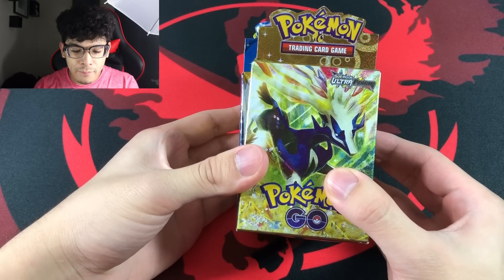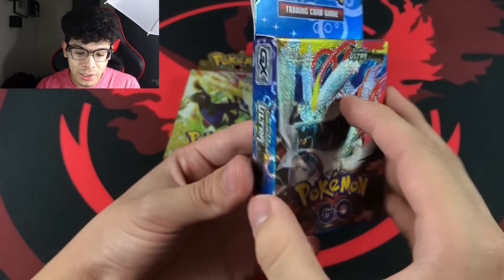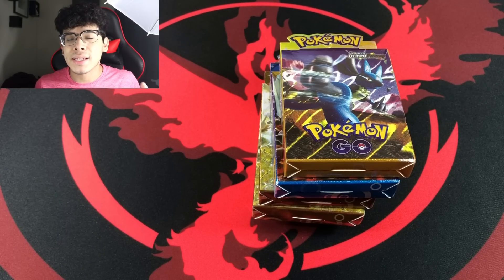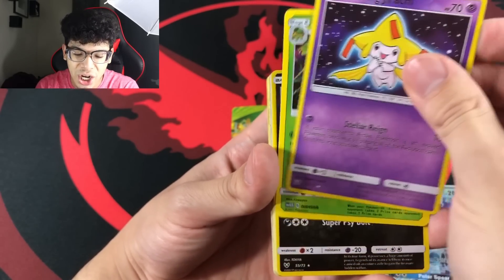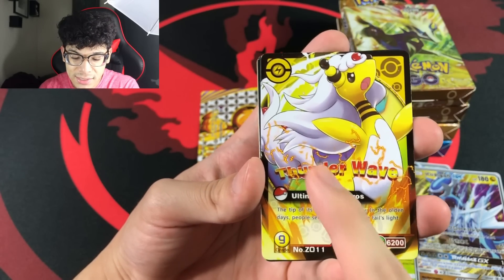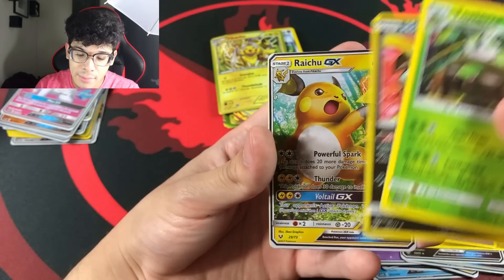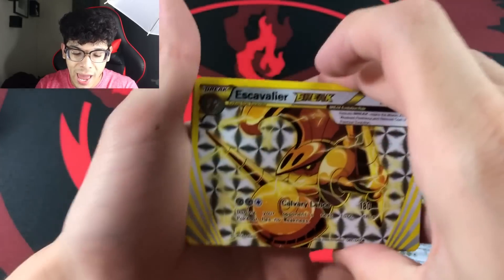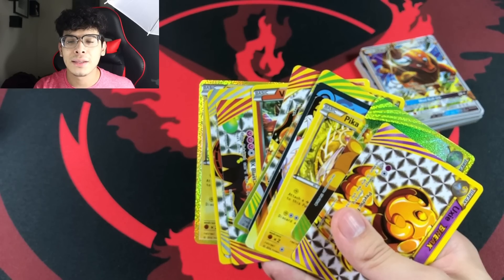I DISCOVERED BRAND NEW POKEMON CARDS THAT HAVE NEVER BEEN SEEN!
Honestly I really like these cards.. LMAO! Is that a crime?! lmfaoo!

►Wanna send Fan Mail, and be featured in a video?

►Support links below, MERCH! My Personal eBay store, and more!

Josh Bow, Eddie Hammons, Ion Thicc, Chel's Pokefindz, Phillip Harris!

►Social Media down below! I give out free codes as often as I can!

►Into gaming? I have a gaming channel as well! Show that support!

►Interested in what gear I use? Check these out! (I actually purchase these often)
Top Loaders
Penny Sleeves
Perfect Fit Sleeves
Main Sleeves
Team Bags
Main Tripod
Mobile Tripod

►Random Playlists to watch below!